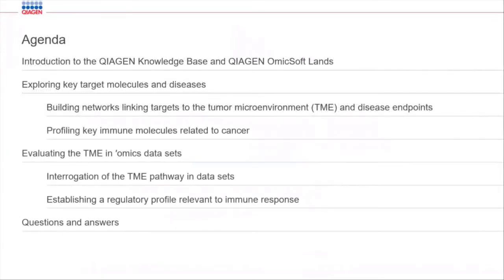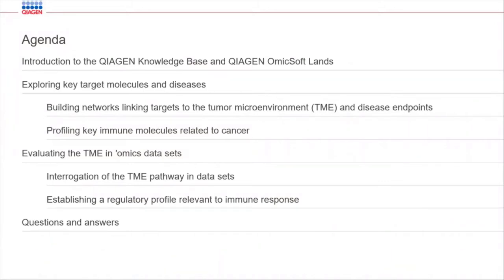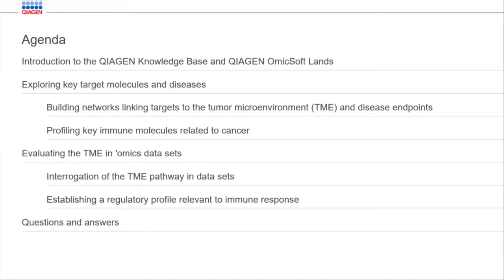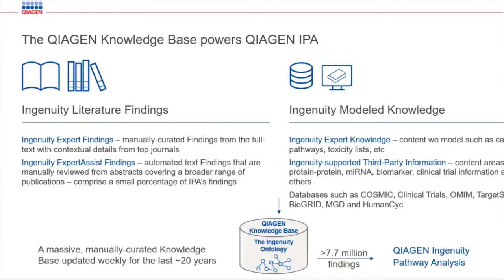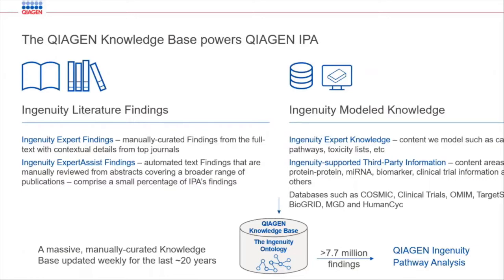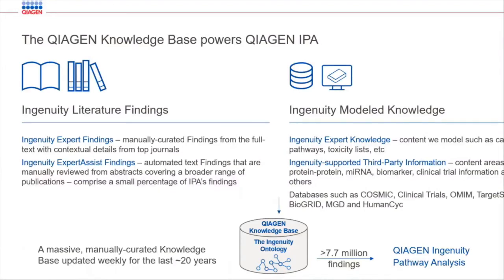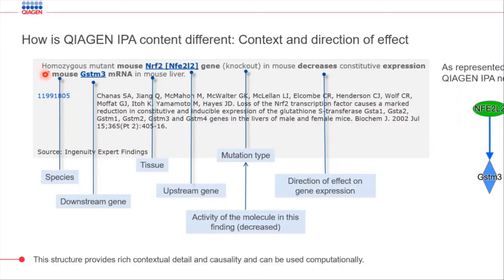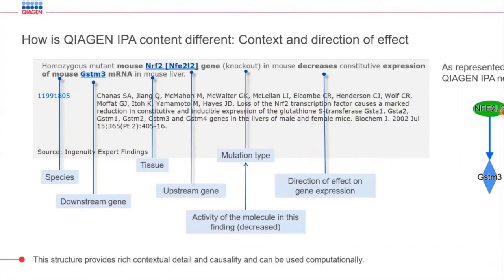Tumors are sneaky - This might be why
In this training session, Dr. Eric Seiser, Field Application Scientist, QIAGEN Digital Insights will talk about how quickly and easily QIAGEN IPA can help reveal deeper insights into your research. You will learn how to:
Explore key target molecules and disease indications

•Build networks linking molecules to the TME and disease endpoints
•Profile key immune molecules in the context of cancer

Evaluate the TME with ‘omics datasets
•Analyze the impact of expression changes within the TME pathway
•Establish a regulatory profile relevant to immune response